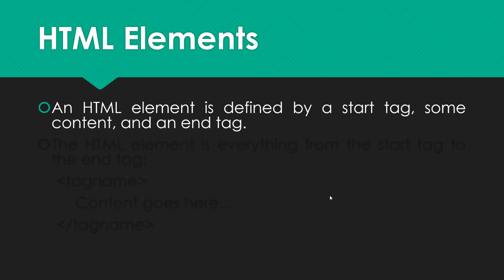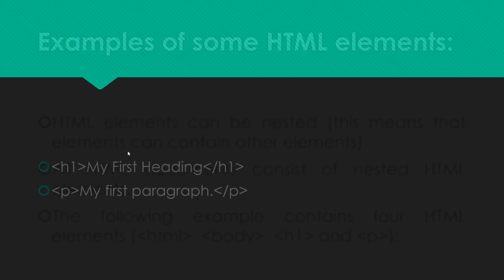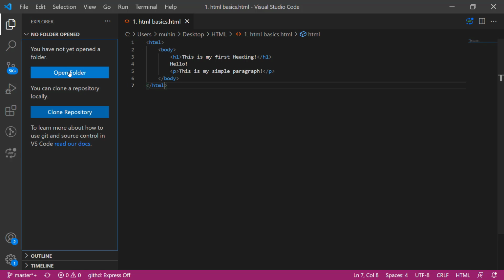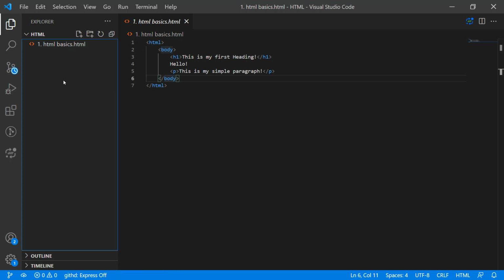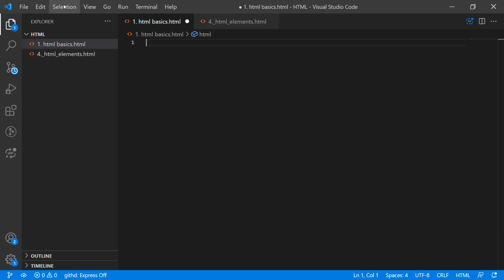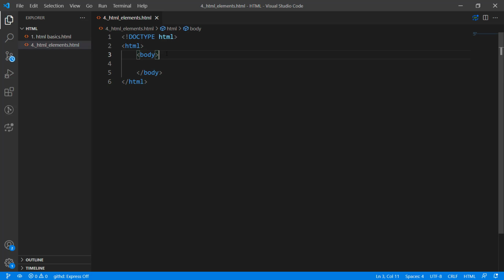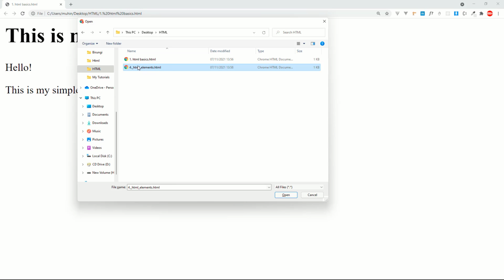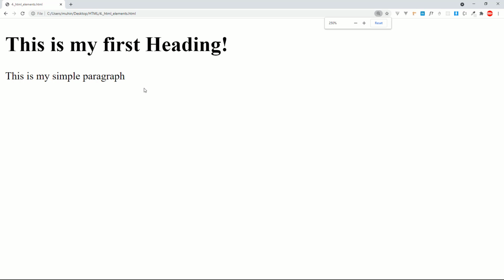HTML element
An HTML element is defined by a start tag, some content, and an end tag.

HTML Elements
The HTML element is everything from the start tag to the end tag: